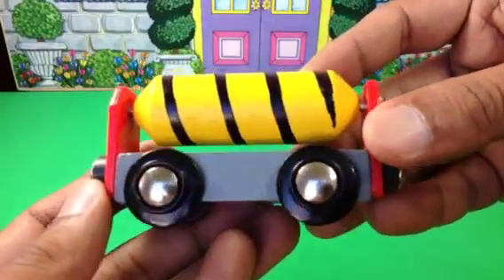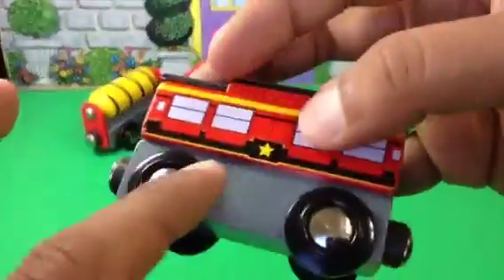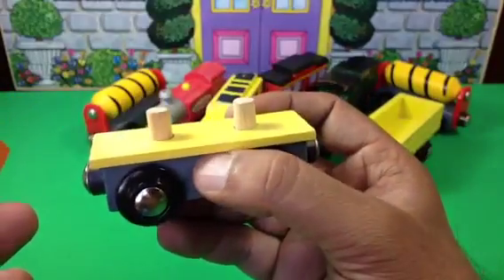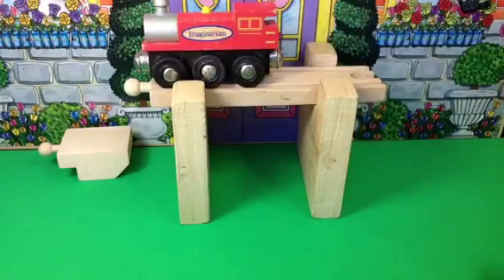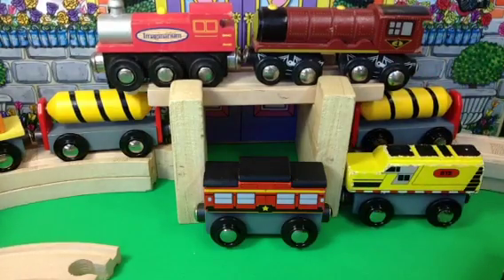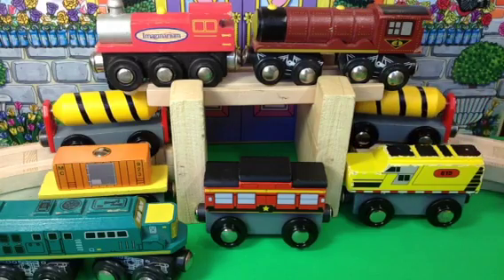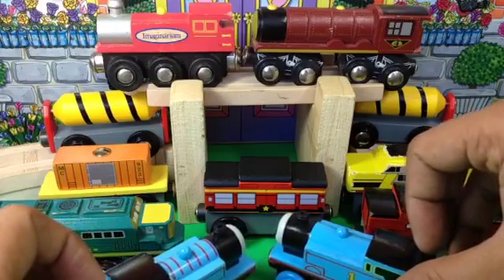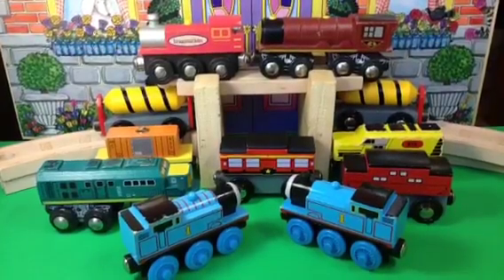Thomas and Friends Trains with Other Wooden Vehicles Collection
This video is about Thomas and Friends Trains with Other Wooden Vehicles Collection.  This car is of Disney Rack n Ralph.
My son is the one whose Thomas toy trains made me make videos first. I am careful not only to make the video interesting but the videos kids friendly as well. It has my opinion about the toy train.